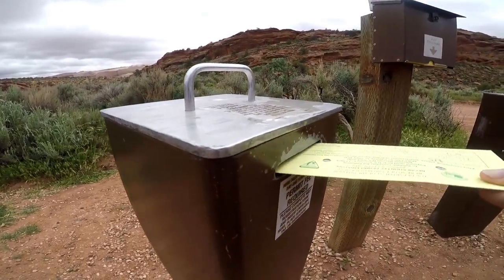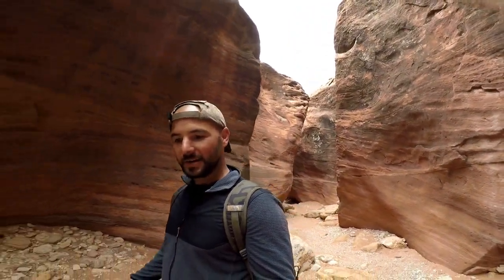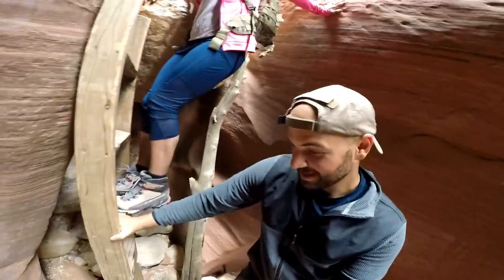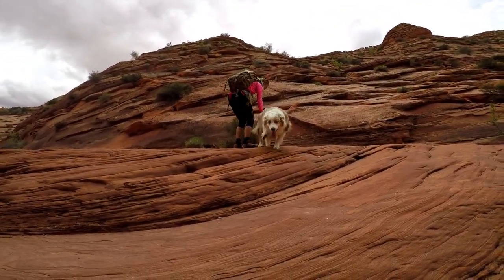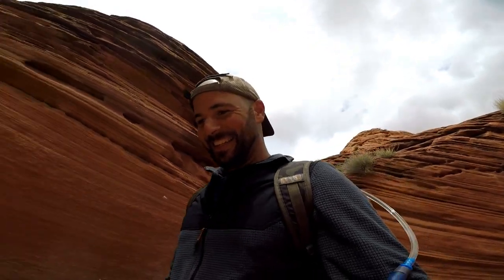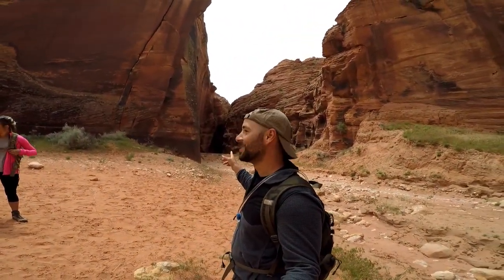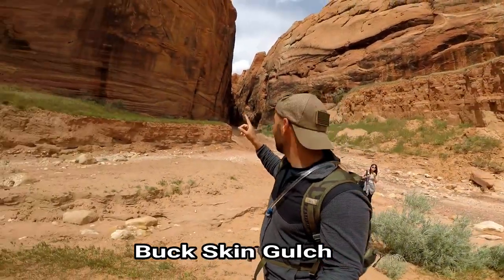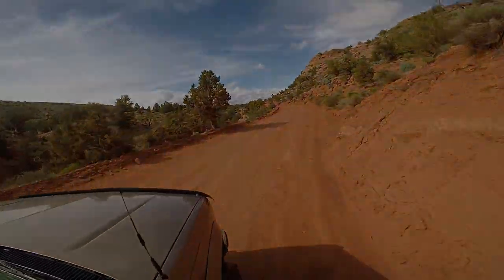Hike Wire Pass Slot Canyon [Buckskin Gulch]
Hike Wire Pass Slot Canyon to Buckskin Gulch with us. Super easy hike in the Vermillion Cliffs National Monument area. You can start in Utah or Arizona on House Rock Valley Road, Grand Staircase-Escalante is close by which is worth a hike as well. See our Toad Stool video for that one!  Remember to bring plenty of water when you hike in Utah, it gets very hot very quickly. Also, check the weather, you are in a slot canyon and if it rains a flash flood can happen almost instantly. The location of the Wire Pass Slot Canyon trail head is just across the street from the parking lot, make sure to go left at the river bed. Wire Pass Slot Canyon will eventually lead into Buckskin Gulch Slot Canyon. This is America's deepest, longest Slot Canyon. Wire Pass Slot Canyon is a out and back hike that consists of 3.7 miles.

How to suport our channel???

Where are we Now? Find us @

Mountain Top Adventures stands for overcoming the mountains in front of us and enjoying the adventure along the way. Join us on our Mountain Top Adventure as we travel across the country and experience what its like to live full time off grid in a 27 Ft RV. Click this link to keep up with our RV life.

We want to visit all 58 National Parks in America and hope to take you along with us.